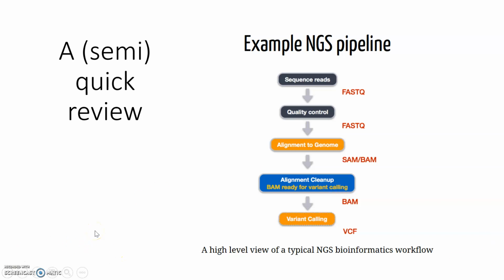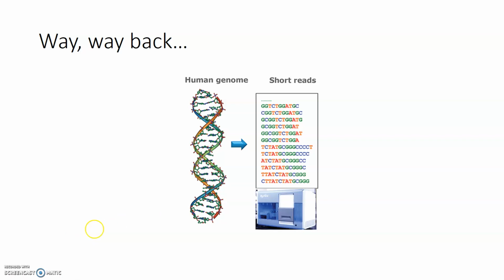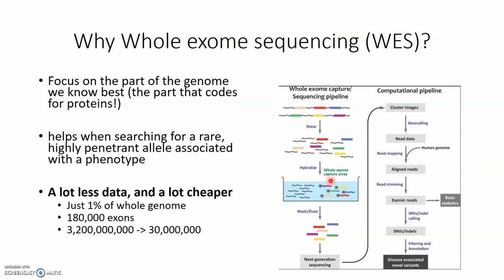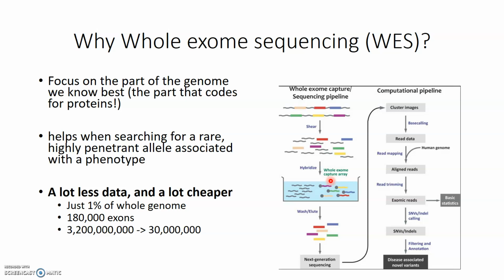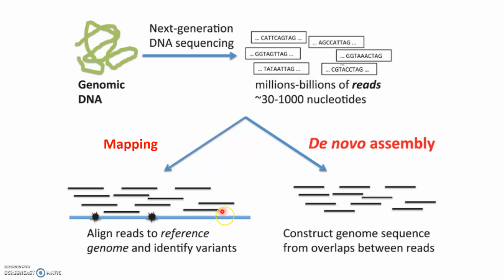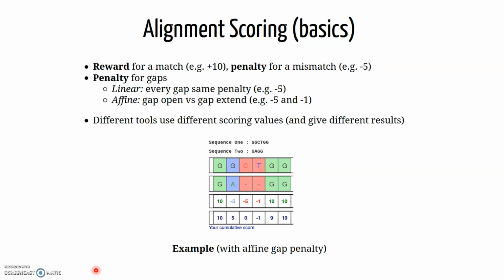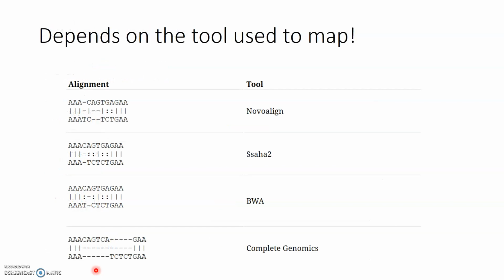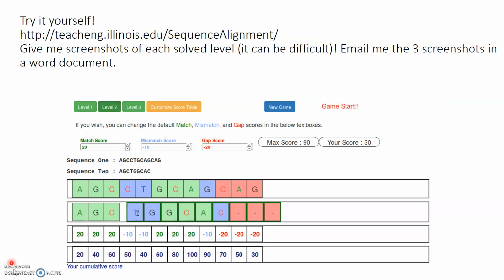WES, sequence alignment, variant calling and annotation review, part 1